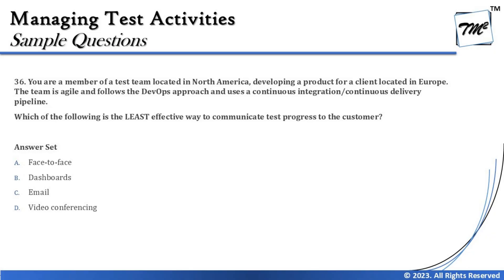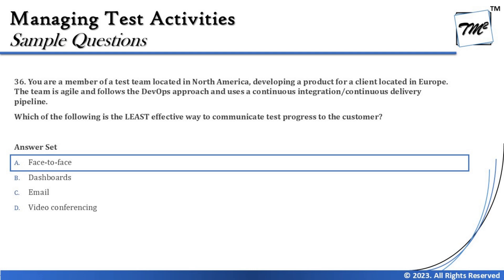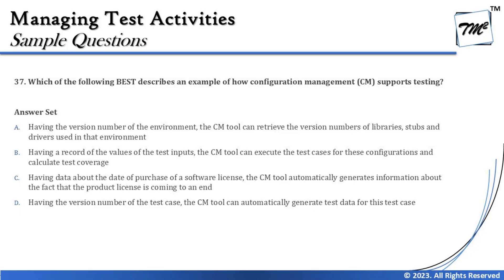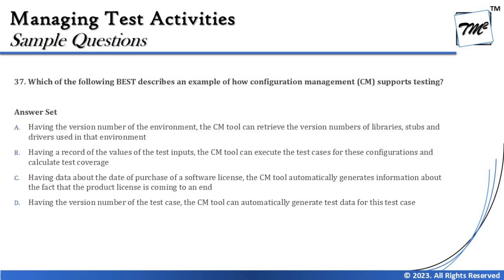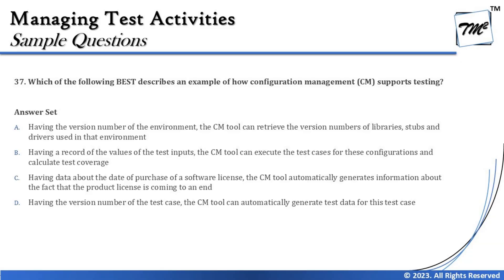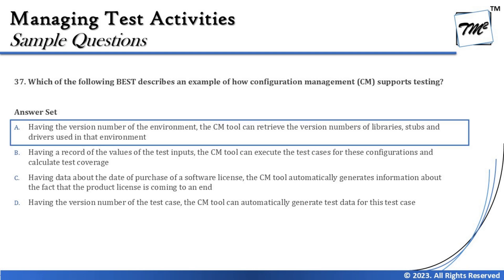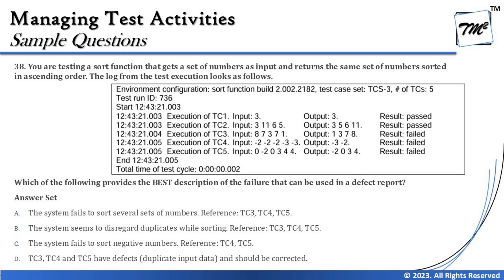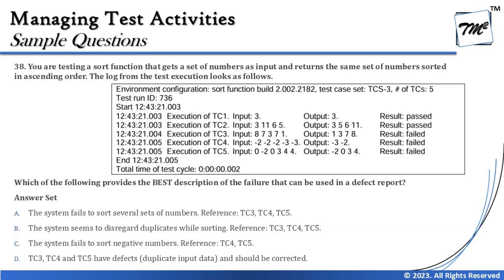ISTQB Foundation Level Sample Questions | Tutorial 29 | SET B | Chapter 5 | ISTQB Mock Questions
Configuration Management,
Test Management,
Defect Management,
Defect Reports,